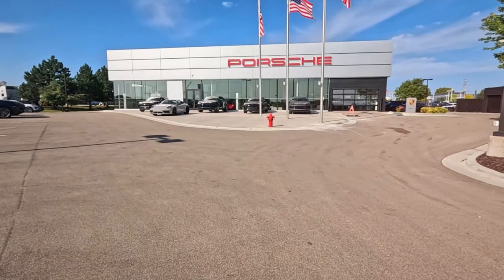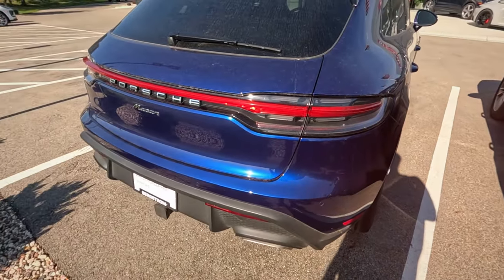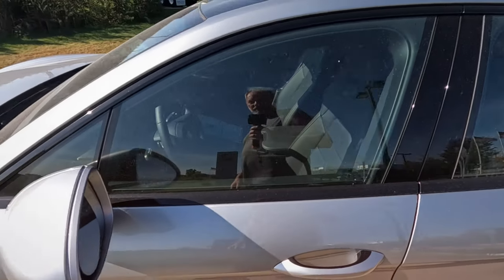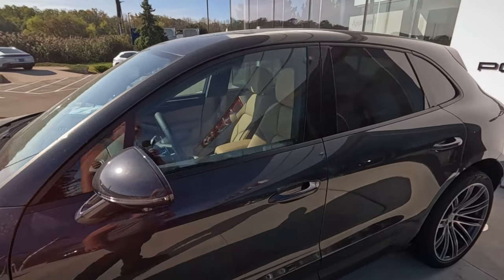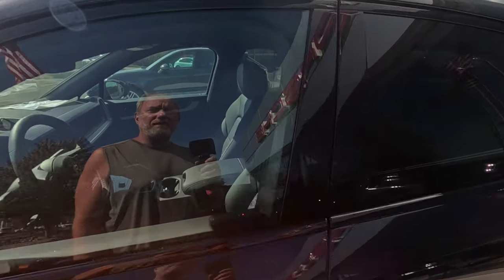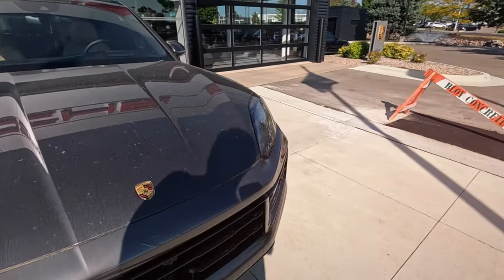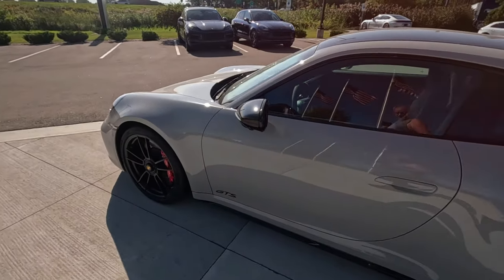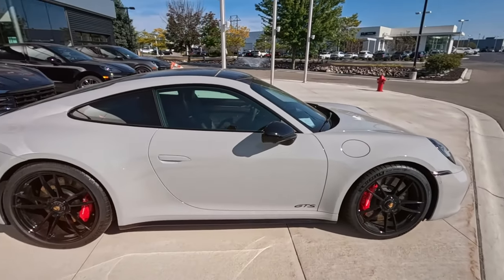Porsche Car Lot walkthrough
I have always had a dream of owning a Porsche so I will stop wehn I can to see what they have. Wish they had more to look at. This one is in appleton WI.